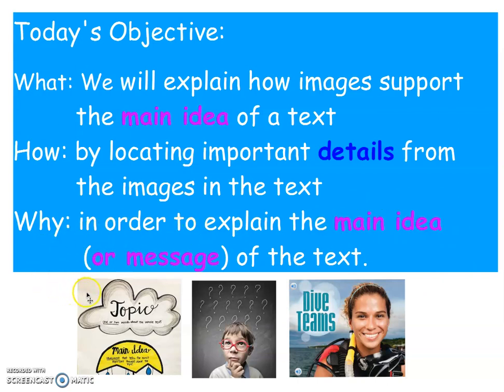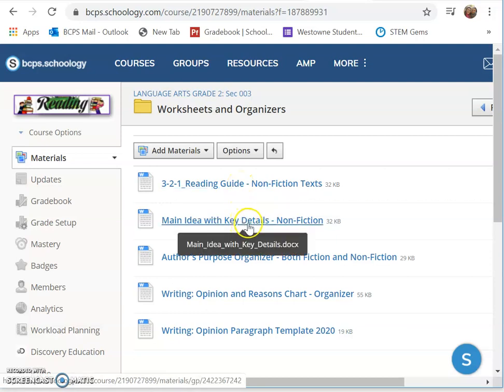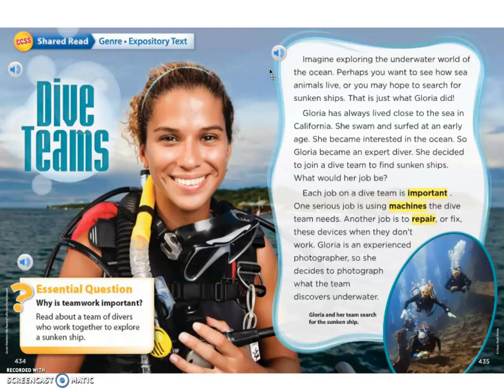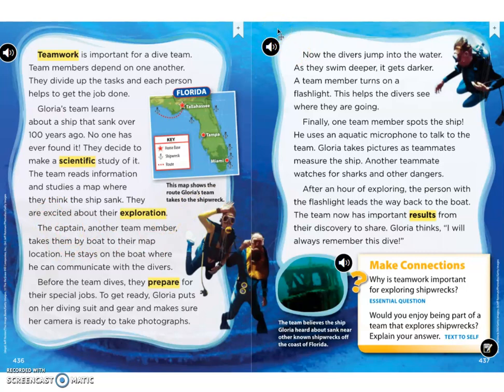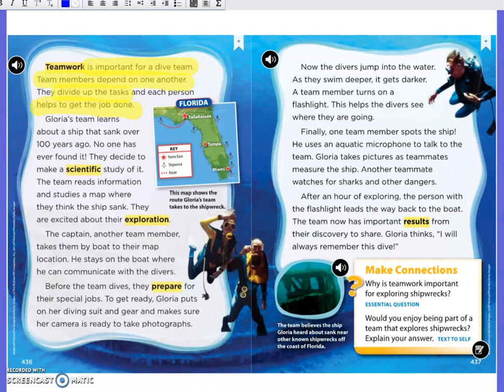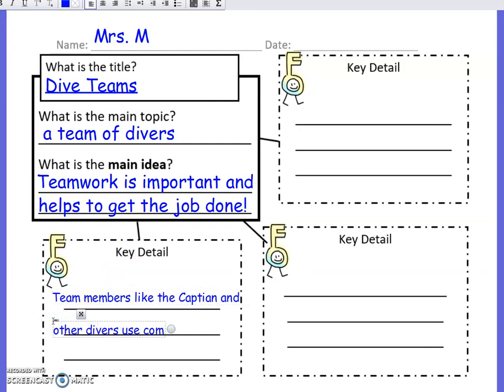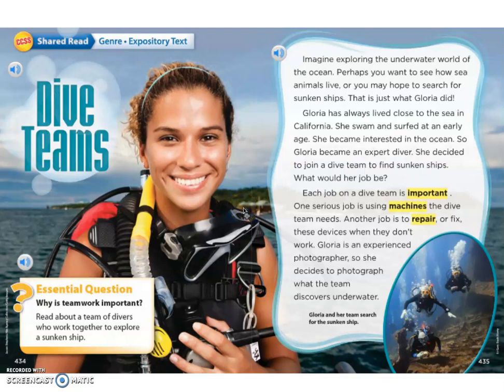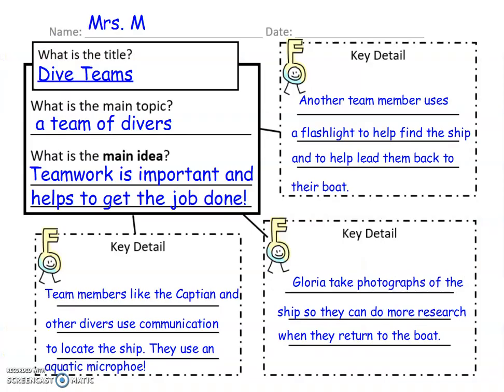Main Idea - Dive Teams Lesson #2 (with Organizer)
This is part 2 of the Main Idea lesson for the text, Dive Teams.  You can make your own organizer or recreate the one I use to help organize the key details that support the main idea of the text.